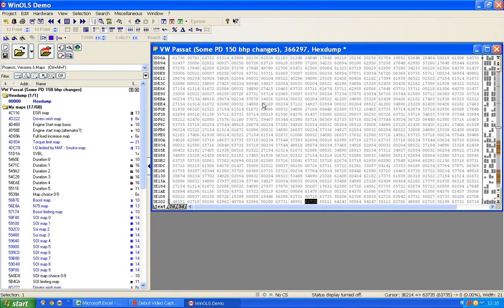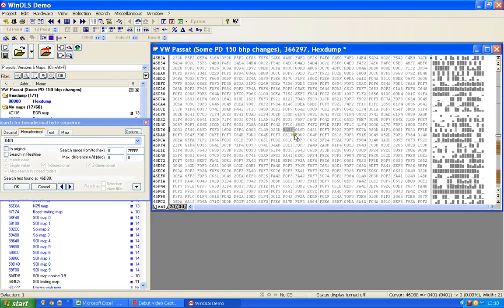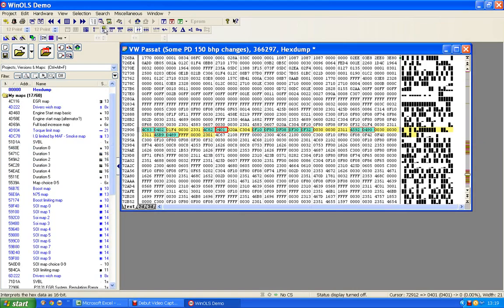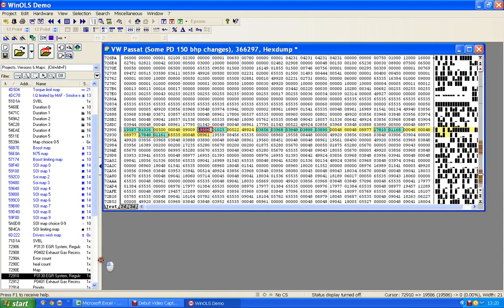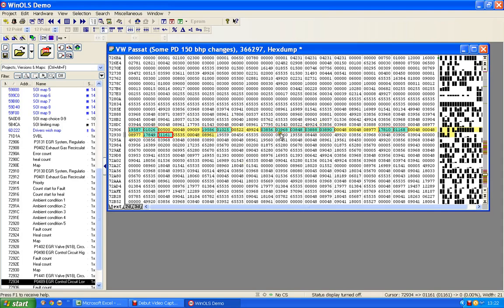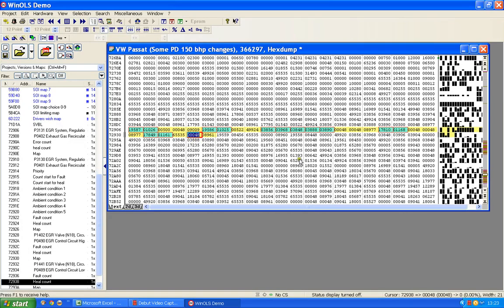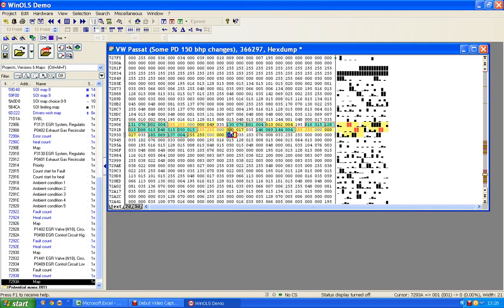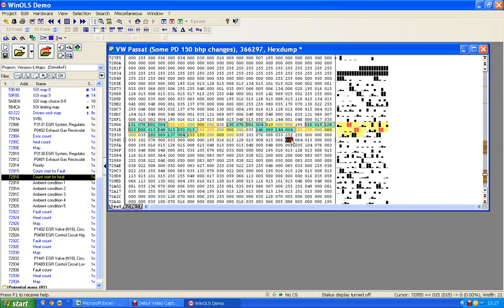EDC15 Fault code changes 3 EGR example